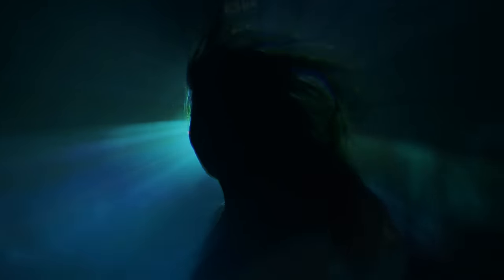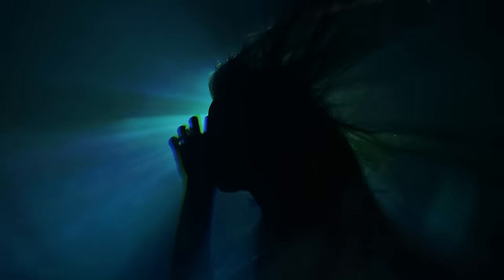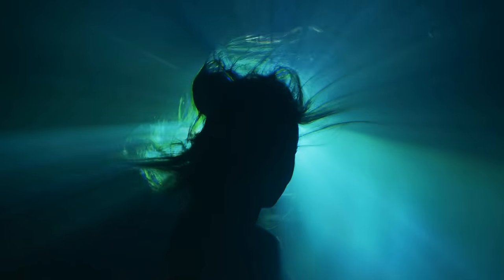X MARKS THE PEDWALK - "Frozen Eyes" (official video)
Taken from the album "Superstition" by X MARKS THE PEDWALK
Release Date: 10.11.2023 / MESH1010 / CD+DIGITAL
Released and marketed by meshwork music

music and lyrics by Sevren Ni-Arb
produced by Sevren Ni-Arb
recorded and mixed at F.8
mastered at Cottonbeat Studio by Olaf Wollschläger

FROZEN EYES

time fades like a whispering
memories on mind, dawn in a silent night
echoes haunting me again
to the depth of my soul

I see you slip away
can't keep embers burning bright
and I'm left behind

frozen eyes
now we said our goodbyes
we used to laugh
we used to cry
now we are vanished from sight
we used to share
we used to dream
come back to light

I wander through a lonesome maze
searching for the days you are walking by my side
when our bond was real and strong
your smile was my sun

your name etched to my heart
the place our love remains
but now you are gone

frozen eyes
want you back to light
let our tears unite
feel the time is right
now come back to light